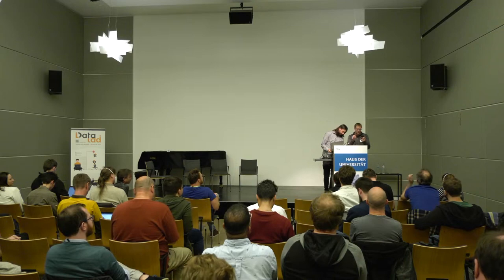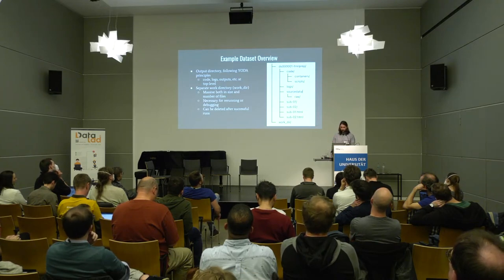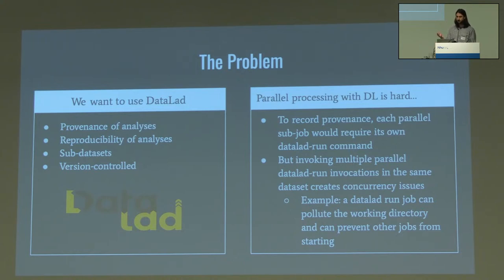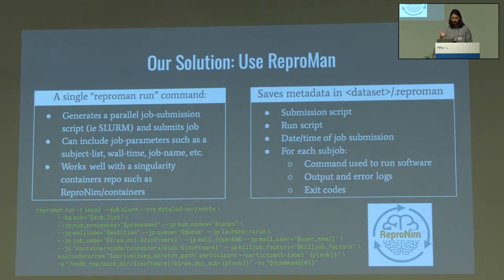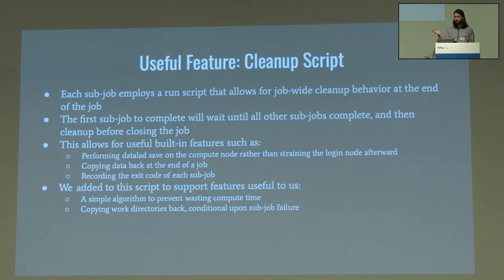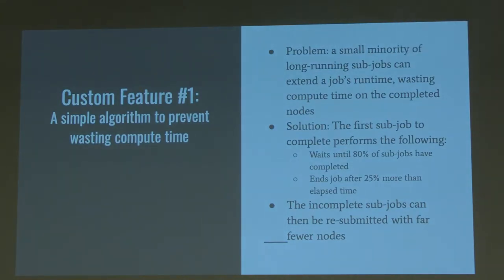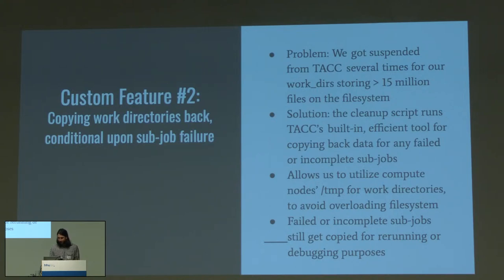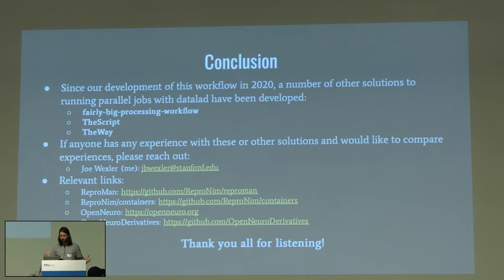Joe Wexler: fMRI Pipelines on HPC with DataLad and ReproMan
In this lightning talk, I will share my experience using DataLad, git-annex and ReproMan to run software pipelines on hundreds of fMRI datasets on an HPC cluster. Potential topics may include: (a) The use of ReproMan to avoid the difficulties of using datalad containers-run in parallel on an HPC. (b) How to use DataLad on a scratch filesystem that periodically purges files to save space. (c) A simple algorithm I implemented in ReproMan to prevent excess runtime due to outliers in parallel jobs. (d) The pros and cons of the YODA-BIDS layout for neuroimaging data. I hope my talk will prompt discussion with those hoping to learn more from my experience as well as those who have found alternative solutions to similar challenges.